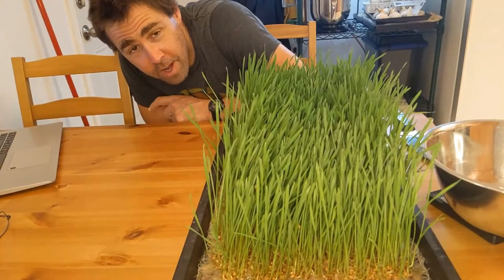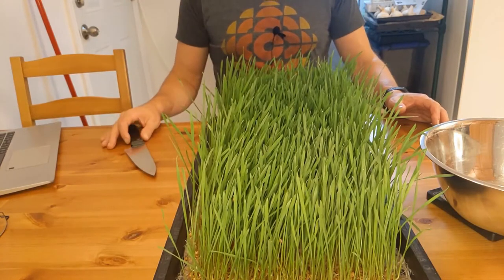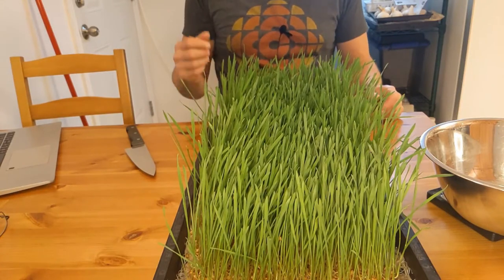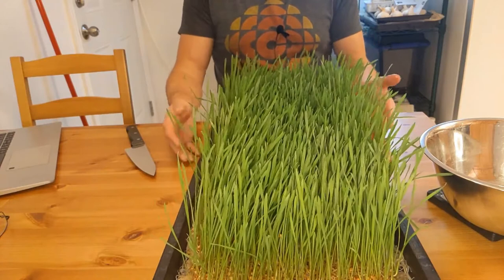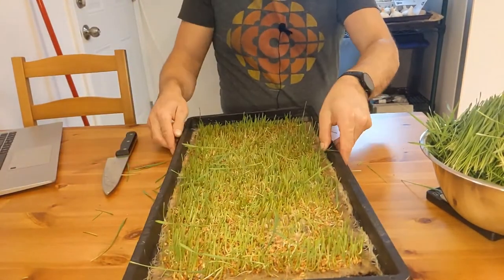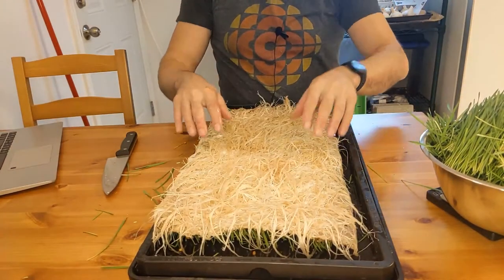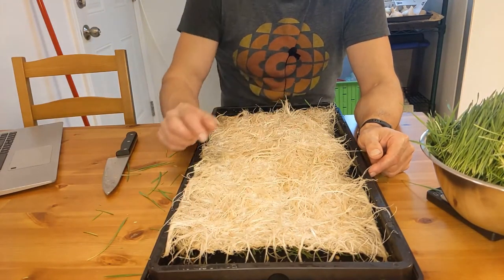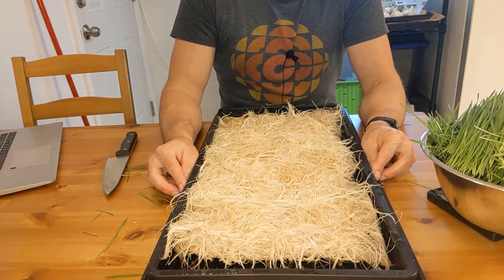Fibre Mat vs Soil for Growing Microgreens Trial 1 - Part 8: Harvest and Analysis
Here we harvest the wheatgrass (sunnies need another day) and take a look at the yield and give the roots an inspection as well.